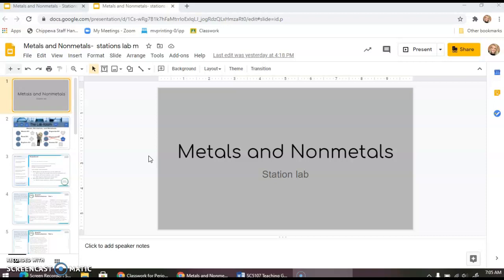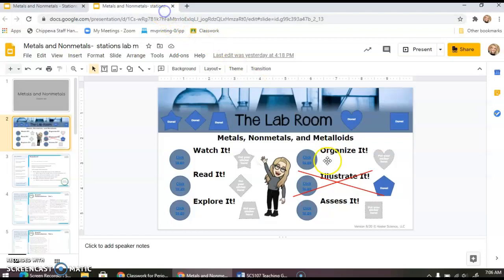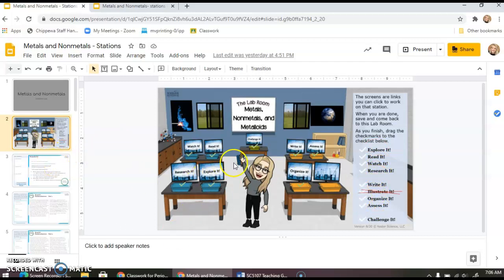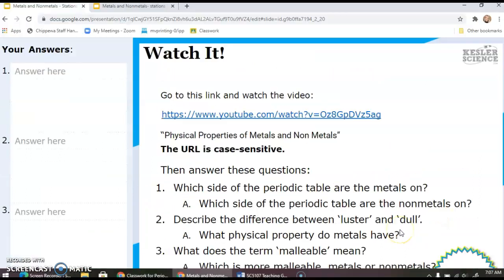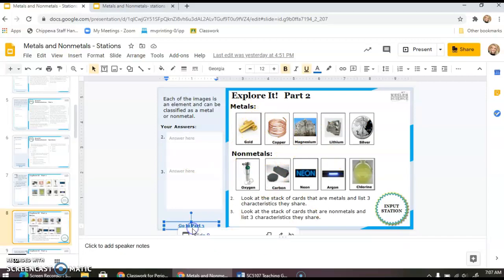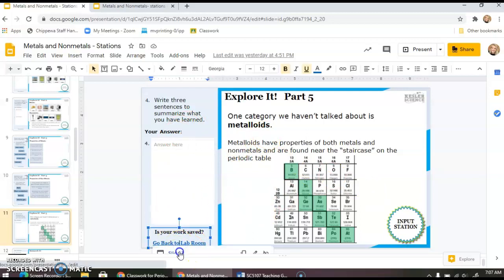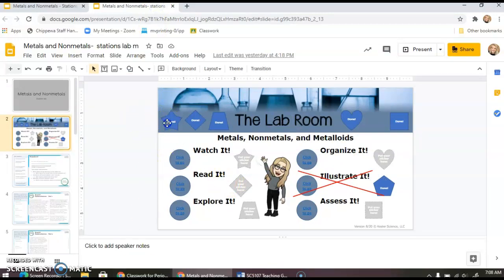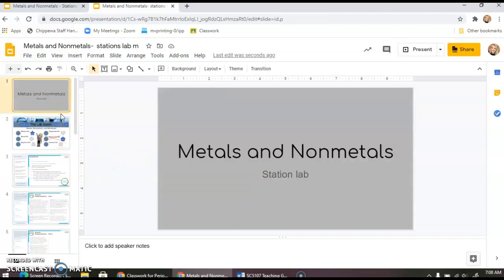Metals Station Directions